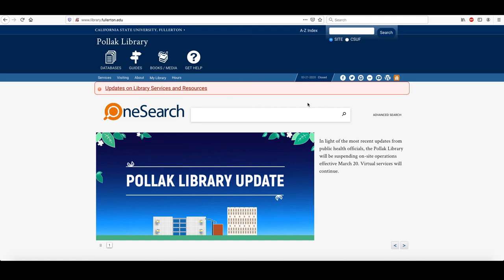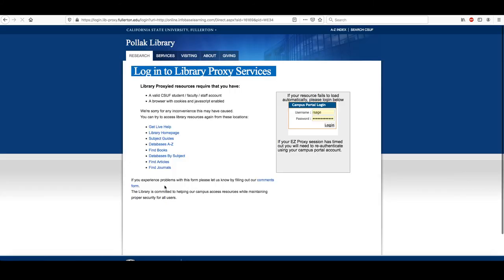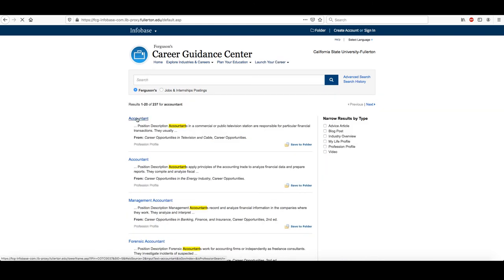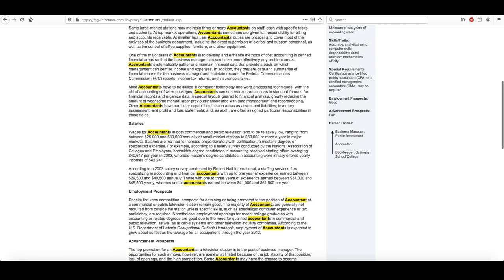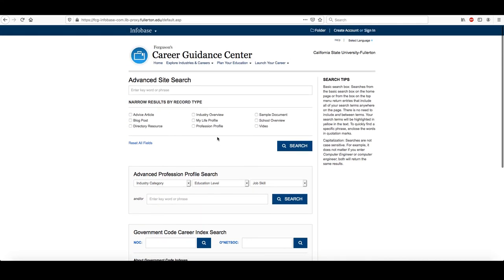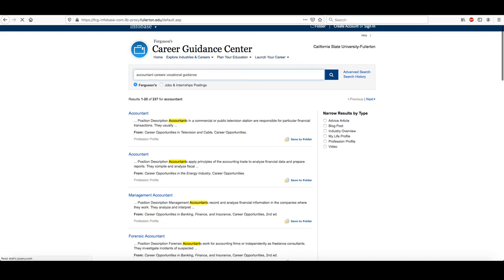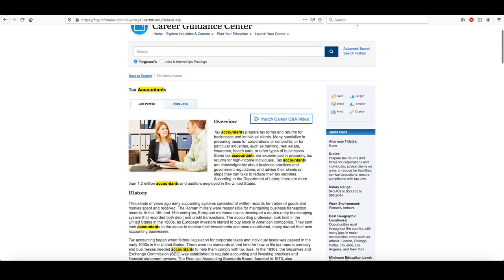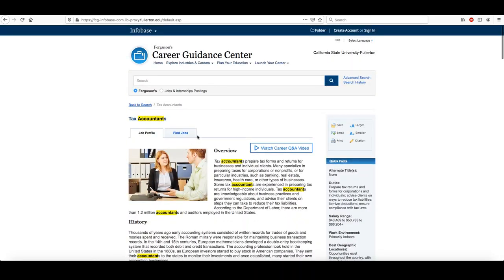Using Ferguson's Career Guidance Center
How to use Ferguson's Career Guidance Center to get information on the profession you are researching.